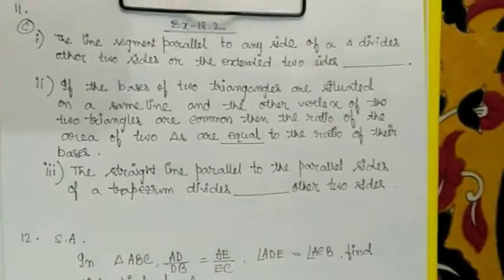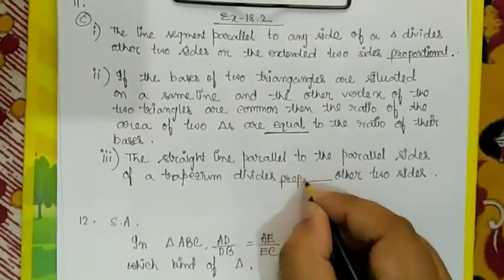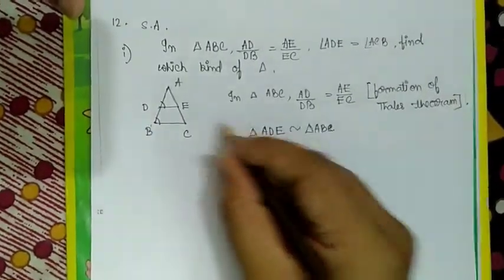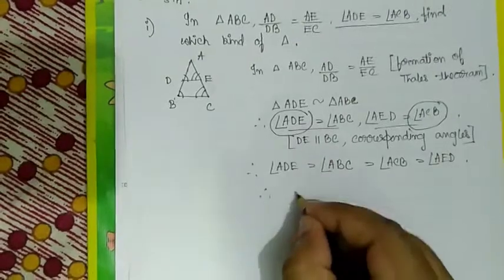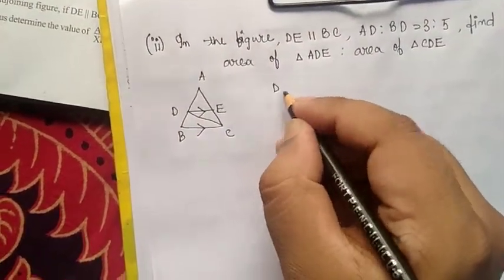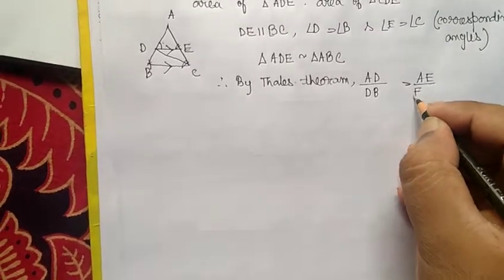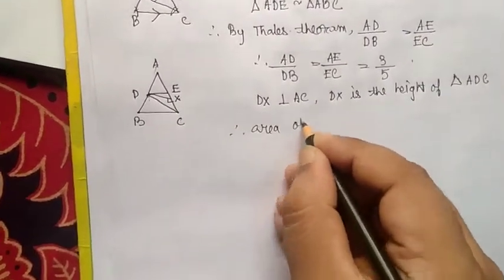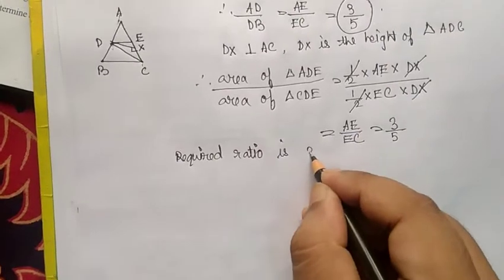Similarity | Class 10 | Sum No. 11 & 12